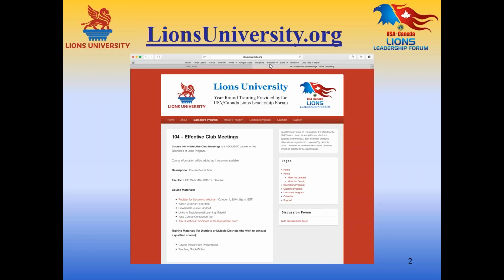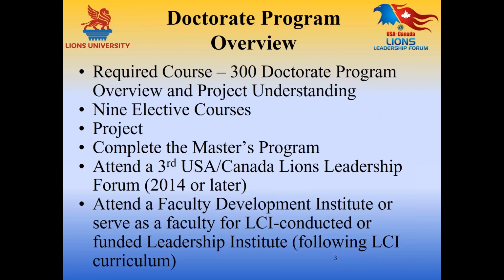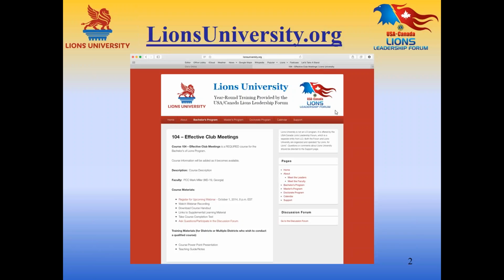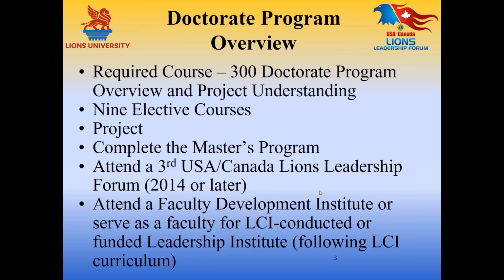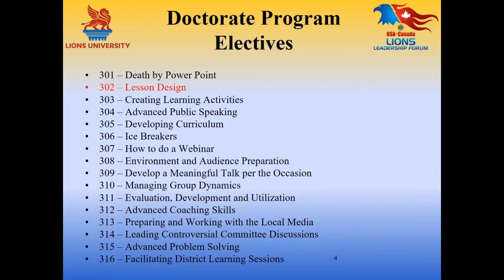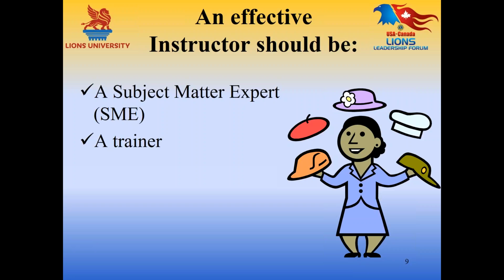Lions University Course 302 - Lesson Design